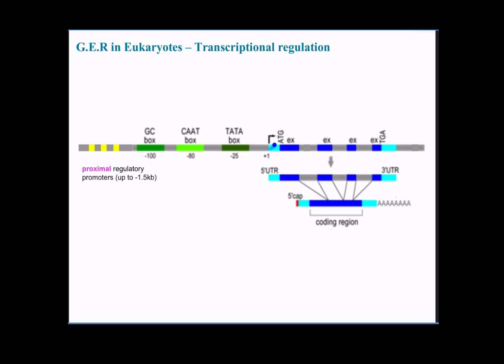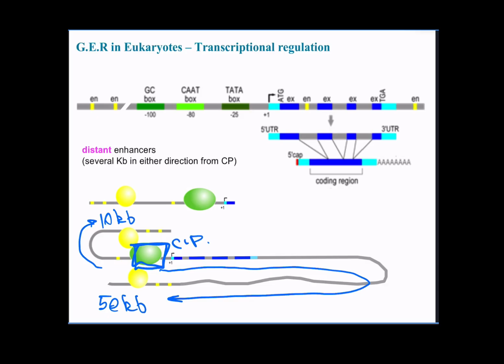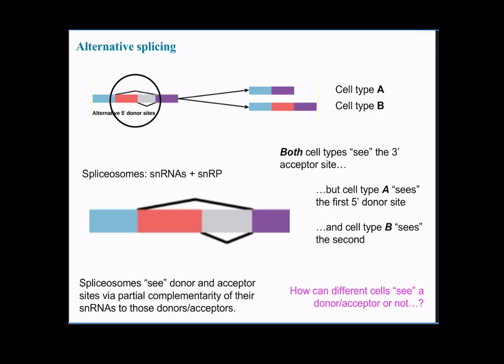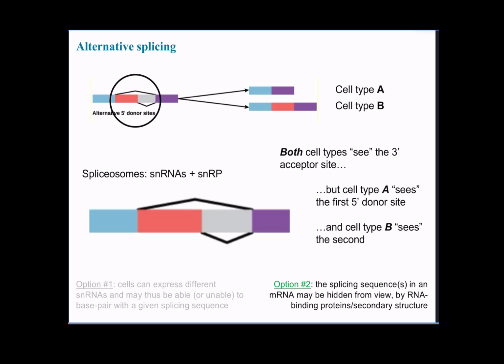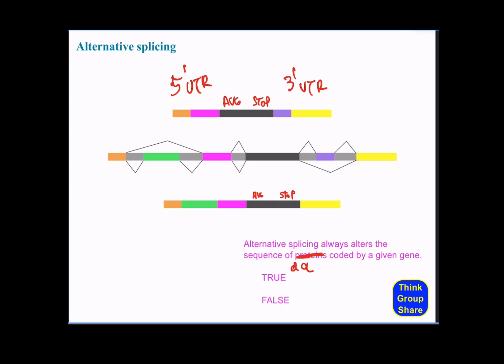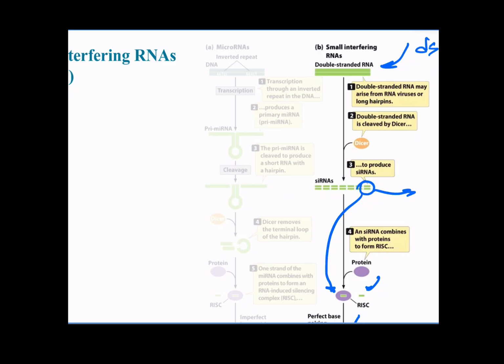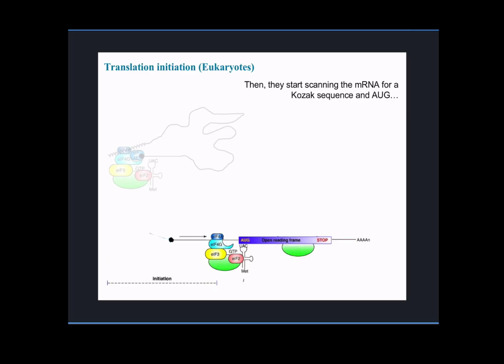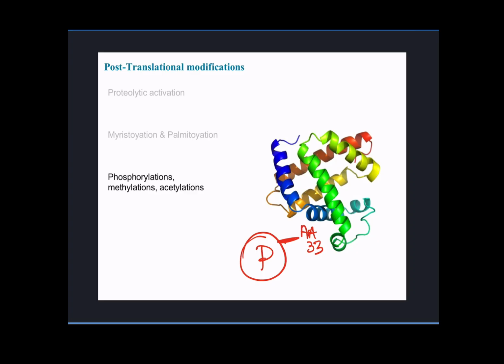Week 5.2-Euk GER II-lecture recording